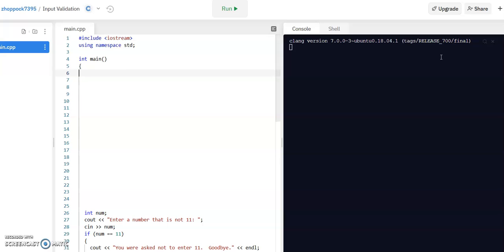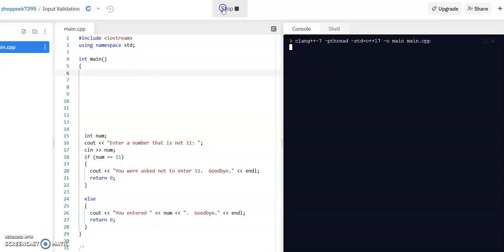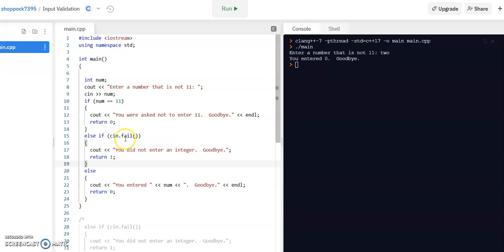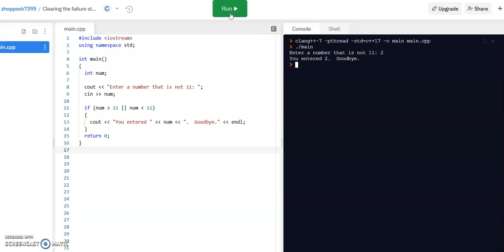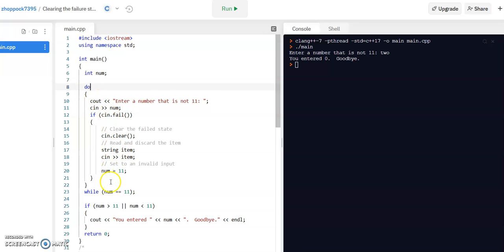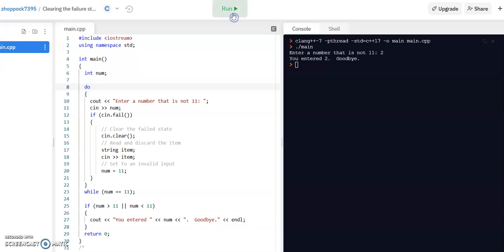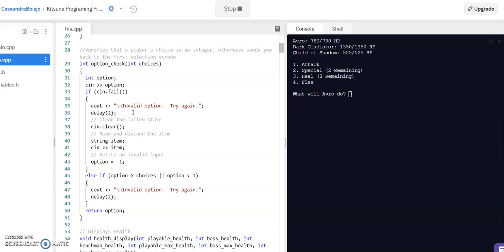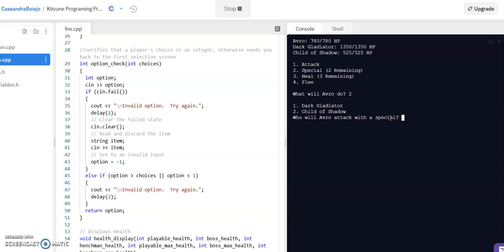COMPSCI 2 Input Validation Hoppock, Zachary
Hello fellow COMPSCI-2 people!  In this video I discuss the concept of input validation in C++ programming.

Zachary Hoppock
Spring 2021
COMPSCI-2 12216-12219